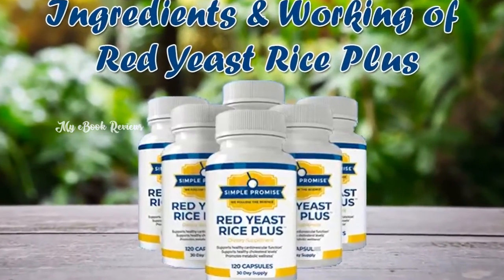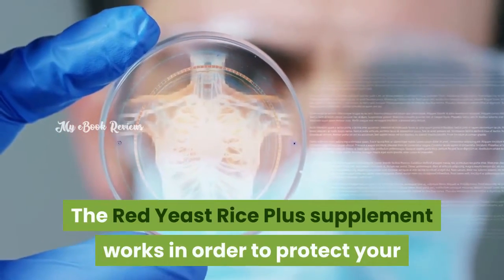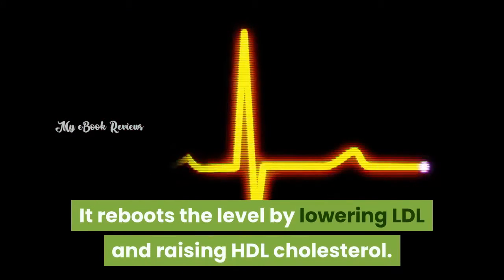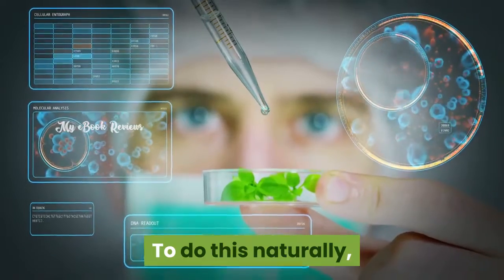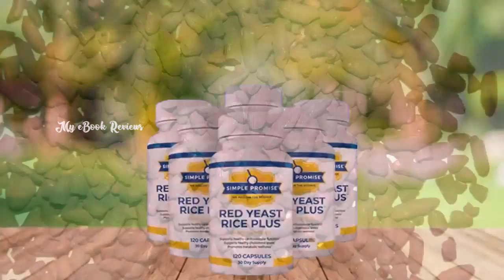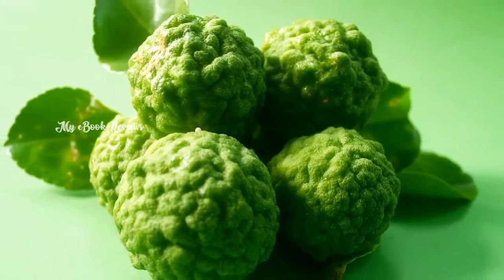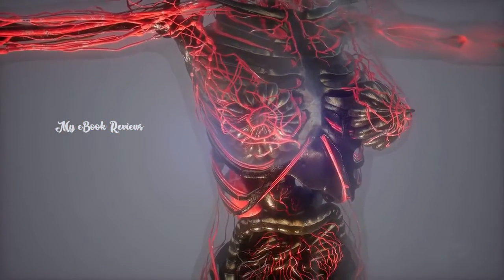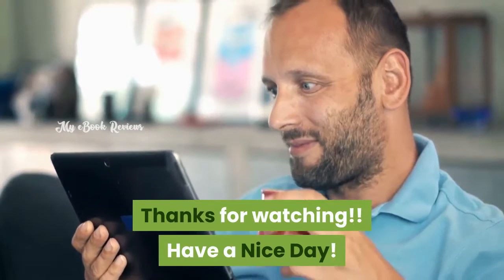How Does Red Yeast Rice Plus Supplement Works?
Click here for the Discount Link of Red Yeast Rice Plus

Heart wellbeing is the most significant thing that must not be ignored. It is notable that your unequal cholesterol levels influence your heart wellbeing to crumble. You are at a high danger of getting a stroke or coronary failure. Your heart wellbeing is additionally straightforwardly connected with pulse, in this manner, if your heart isn't working as it should you may fall prey to manifestations of high or low glucose. You additionally have a hormonal lopsidedness and your prostate issues emerge. Your psychological well-being is upset. You have chest torments. Your veins working is upset and you may have early maturing. Your corridors and veins begin to dry and get harmed. You create joint pain. These on account of your elevated cholesterol which you get in light of lousy nourishment and introduction to destructive contamination levels. Your awful cholesterol levels are high to such an extent that your courses may create lasting harm making your heart wellbeing disintegrate rapidly and increment your possibility of stroke by half. In the event that you have elevated cholesterol even after you have controlled you’re eating regimen and need to pay a decent measure of cash on your prescriptions with no noticeable positive effect, at that point let me guarantee you a fix. I present to you the 'Red Yeast Rice Plus'. Red Yeast Rice Plus is an all-common exceptionally planned dietary enhancement to assist individuals with killing the issue of elevated cholesterol and to secure your heart's wellbeing. The recipe is made in a joint effort with a drug organization named Simple Promise.

Straightforward Promise is a notable organization known for its top notch supplements made under most extreme consideration. The equation has been made alongside an expert and master specialist named Fred Kummerow. He has been helping heart patients pull off their issues actually rapidly and normally. Red Yeast Rice Plus has a definitive point that is to help turn on the switch of the common component so you can battle against the deadly issues of elevated cholesterol. Red Yeast Rice Plus has been made here in the USA in a cGMP (Goods Manufacturing Practices) affirmed office. It has been made with the world's best fixings under exacting quality controls. It is sheltered and powerful. All the pills are liberated from results and are anything but difficult to-swallow.